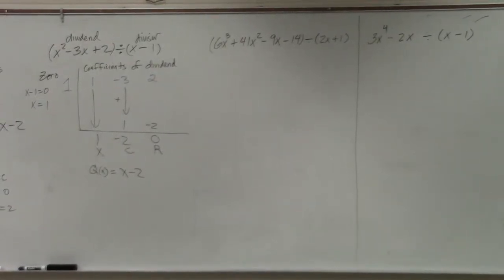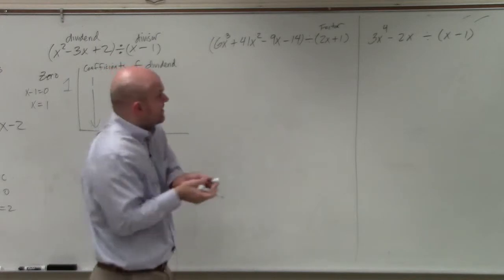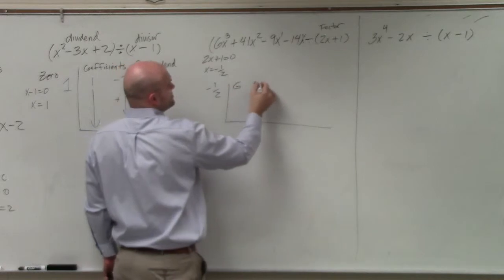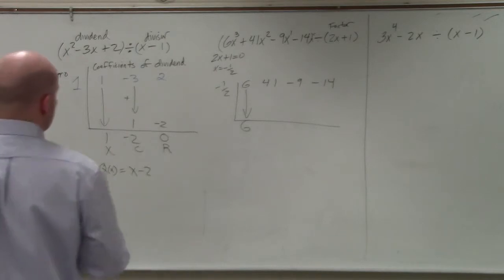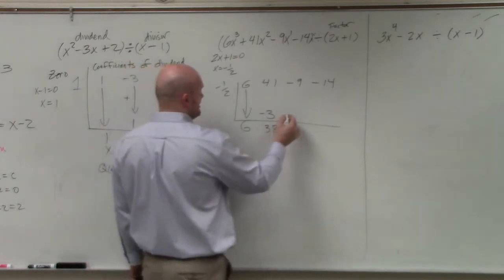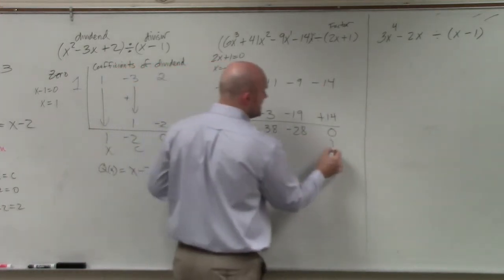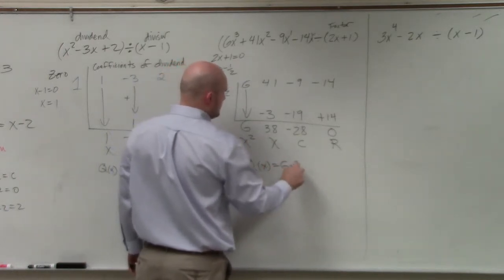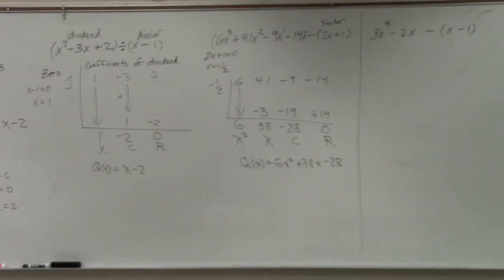Applying synthetic division when your divisor is a fraction